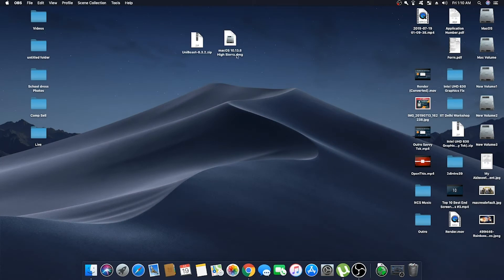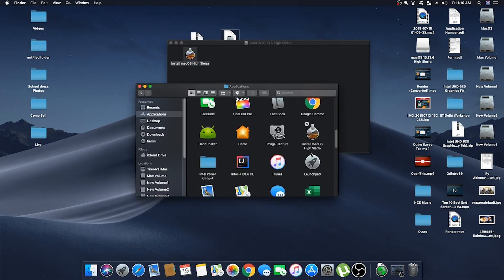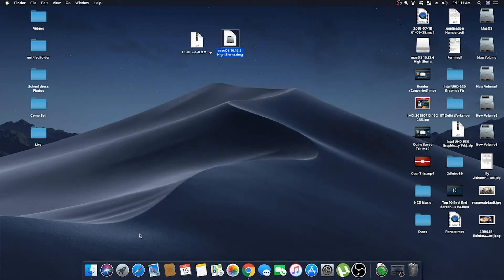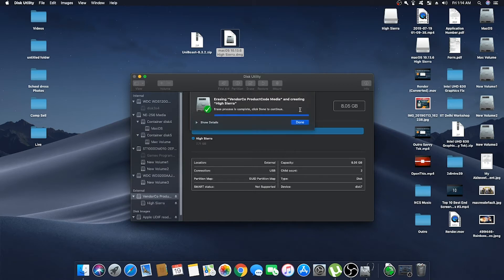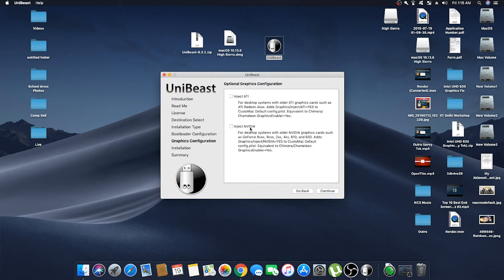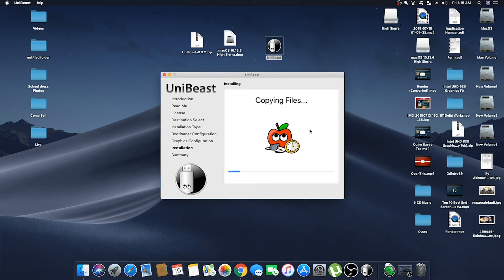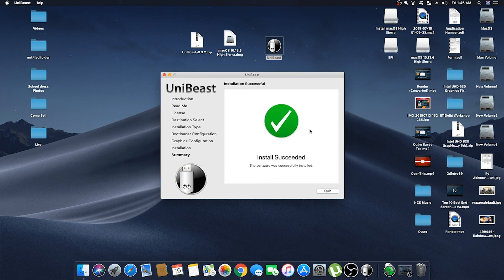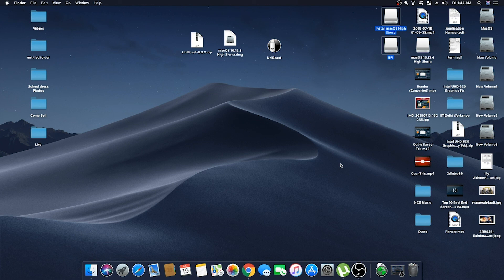How To Create macOS High Sierra Bootable USB | Hackintosh part - 1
Hey, guys this is Saptarshee Mitra and in this video I will be showing how to create a bootable USB for MacOS High Sierra. Watch the video very carefully and if the information given in the video was helpful to you then do consider liking this video and do subscribe the video for more videos like this. And all the important download links are given below. If you have any query then my contact(Instagram) links are given in the description…

Requirements to create a bootable USB Flash Drive
1)  8GB (or more) of USB Flash Drive
2)  Downloaded copy of macOS High Sierra (Download from the above link)

Other Hackintosh
3) How to install macOS High Sierra on PC (100% Working) | Step By Step Guide | Hackintosh part - 2
5) How to install macOS Mojave on PC (100% Working) | Step By Step Guide | Hackintosh part - 4

Music Credit….